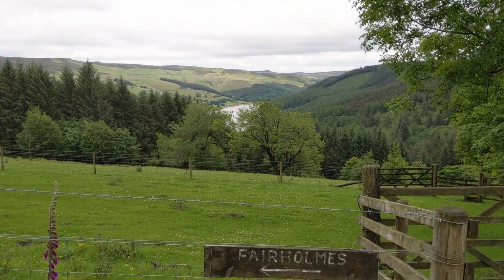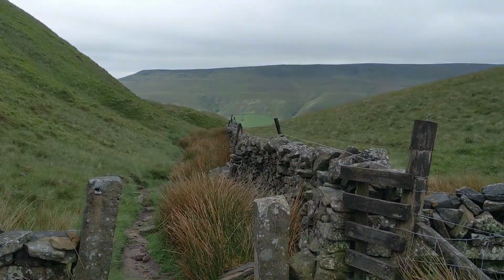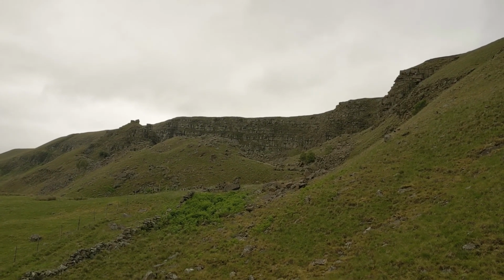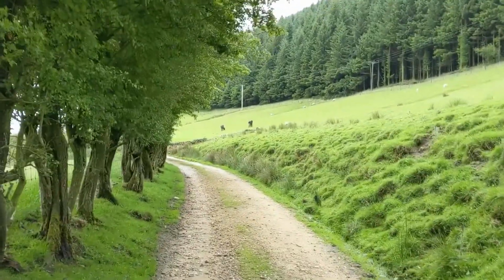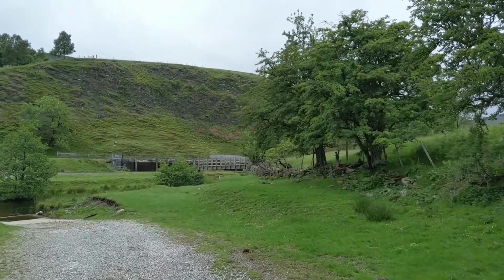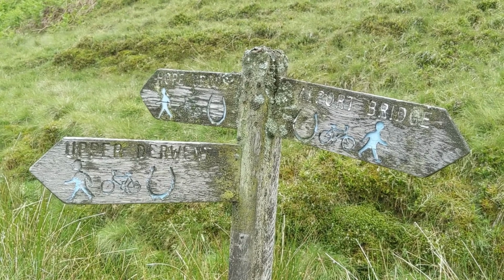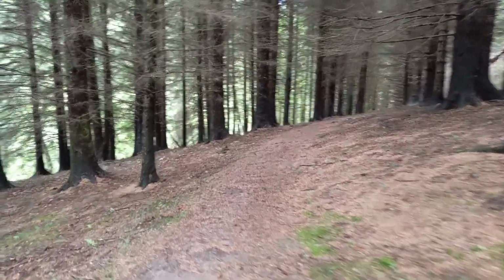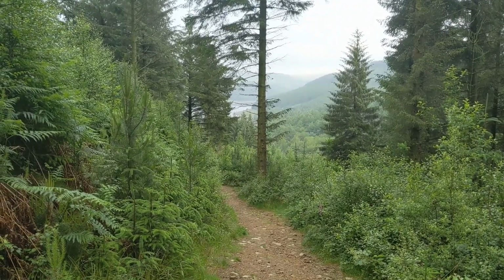Alport Castles Walk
A 10 mile hike in June 2020 from Fairholmes Car Park on the Upper Derwent Reservoir. Heading up on to Alport Castles and back down the valley via Alport Farm and Hagg Farm and back over to the Fairholmes.

- Beyond the Line